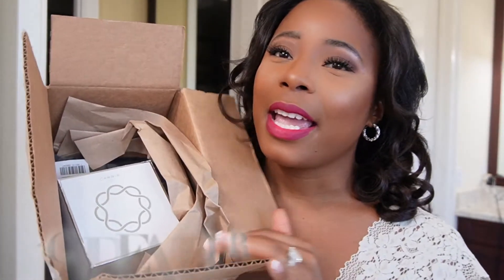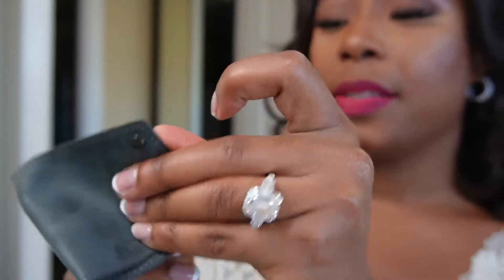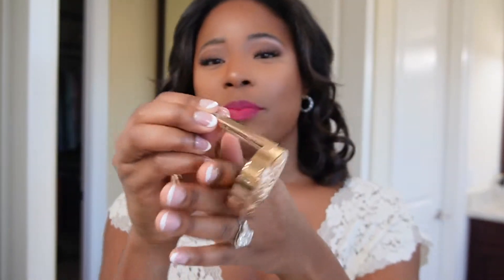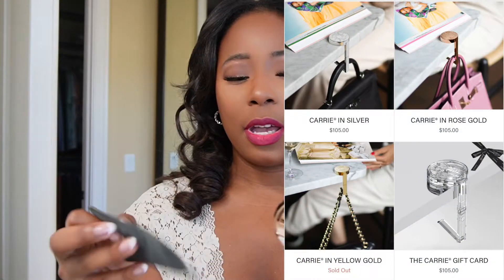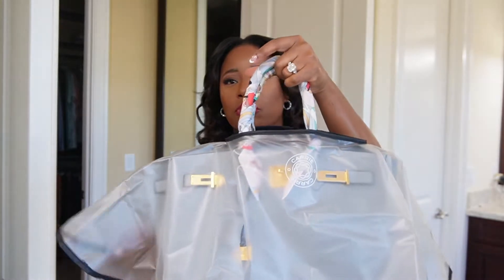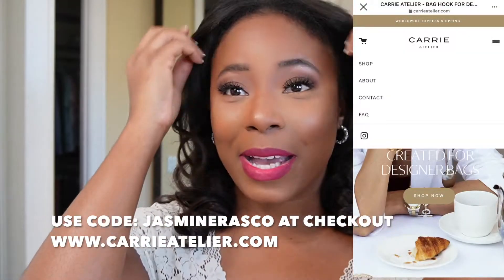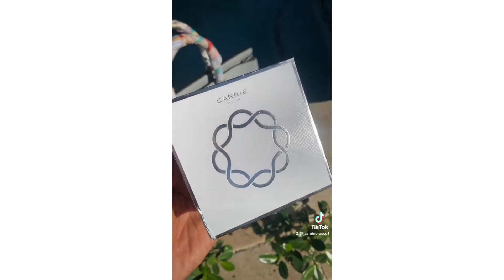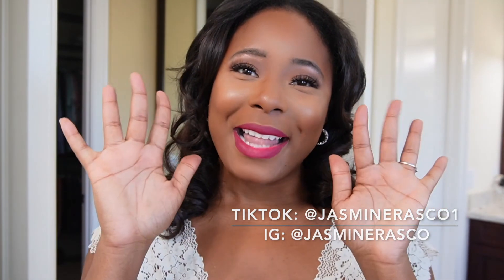HOW TO CARE FOR YOUR HERMÉS BIRKIN | CARRIE ATELIER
Thank you Carrie Atelier for gifting me these items. It's s perfect for my handbags.